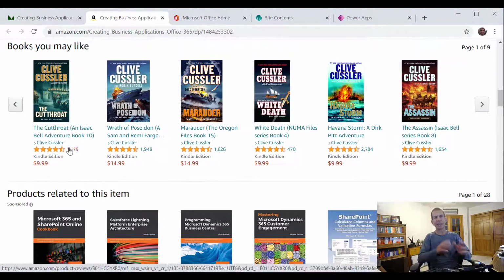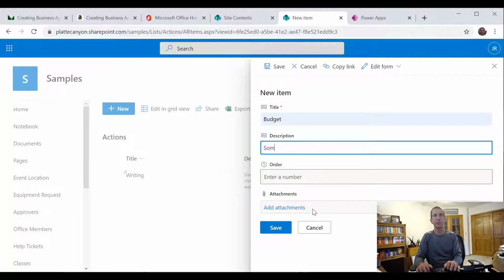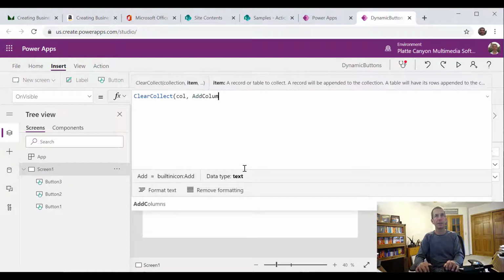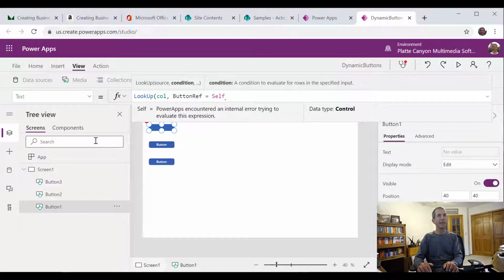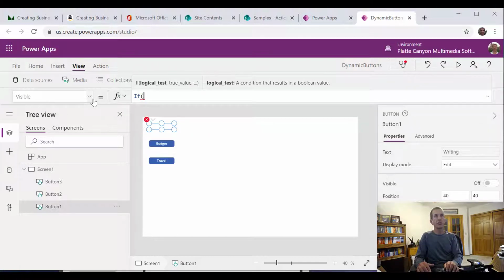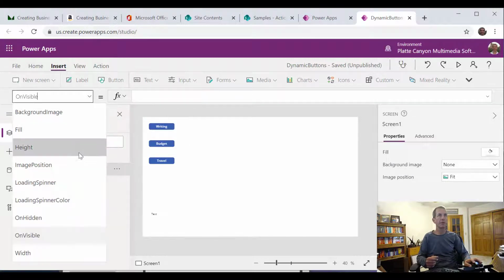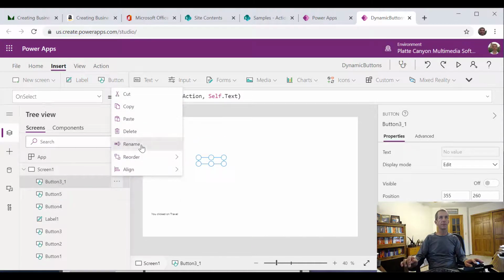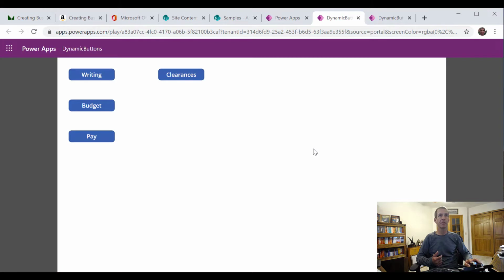Dynamically Setting Object Properties in PowerApps Based on a SharePoint List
In this video, we explore how to approximate dynamic object references/reflection in PowerApps. We take an "Actions" list in SharePoint and use it to set Text, Tooltip, and Visible properties of each corresponding button in PowerApps.